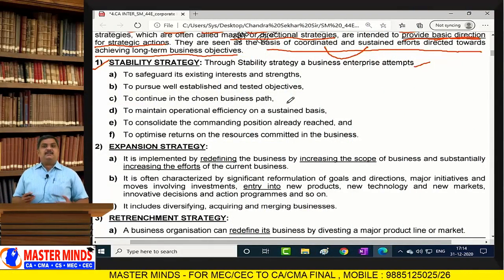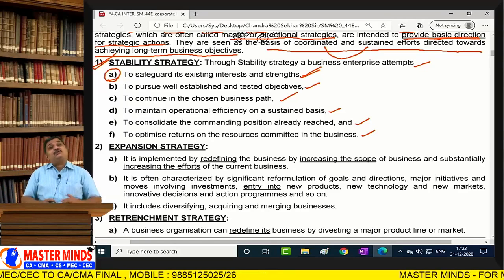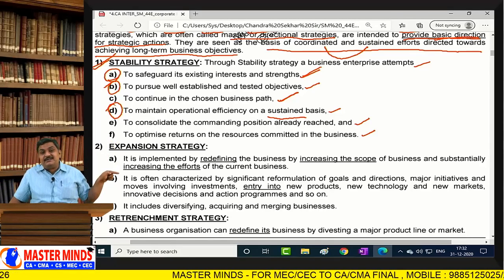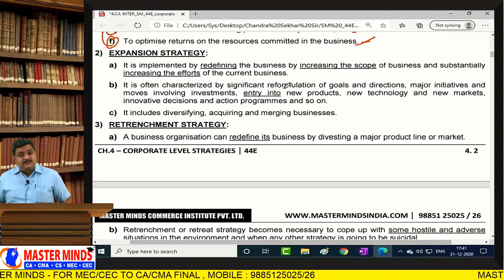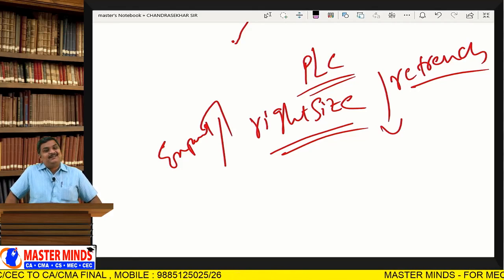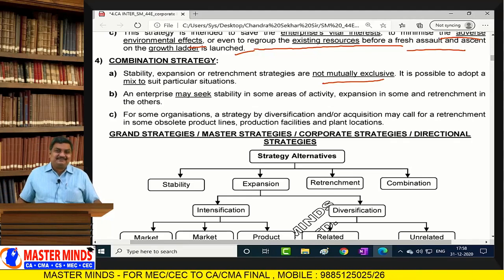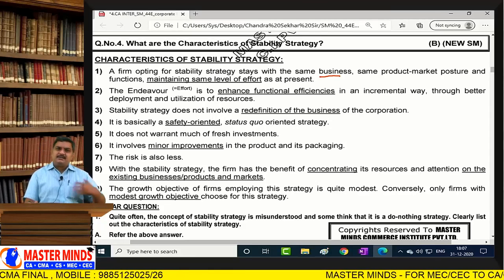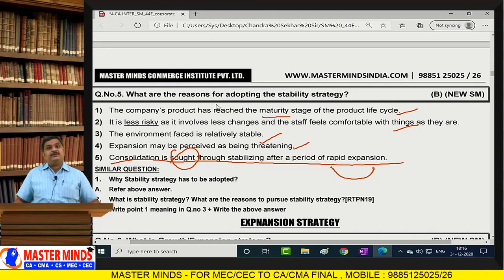09_Ca Inter Reg Sm Corporate Level Strategies 44e Part 02